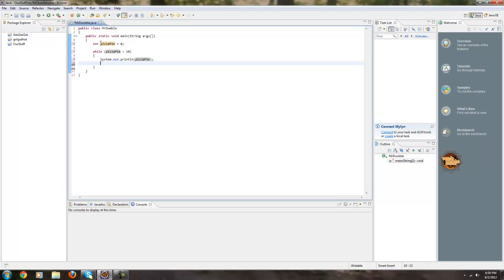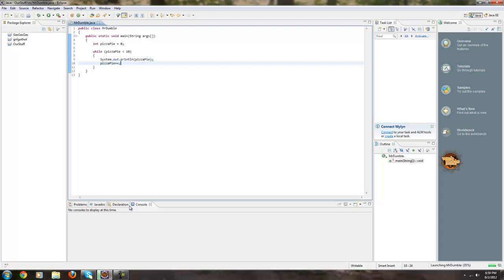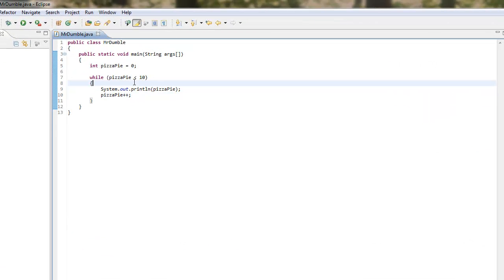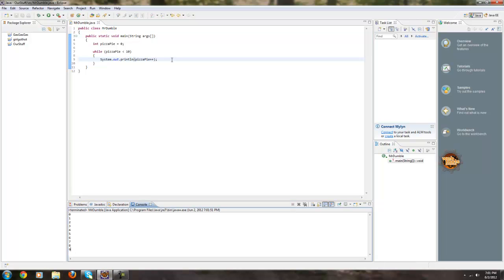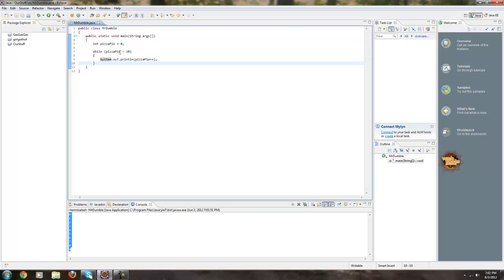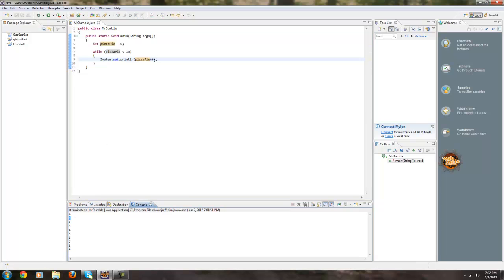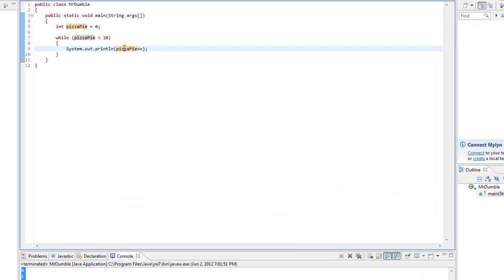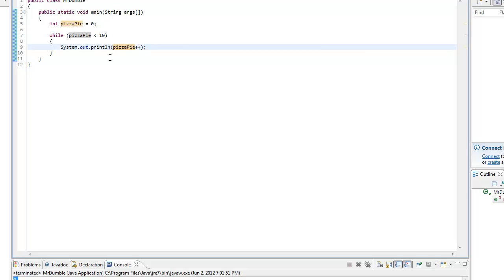Java Tutorial #16: While Loops (We're Gettin' Good)!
Wow. That... can of coke really made me... well, you'll see!